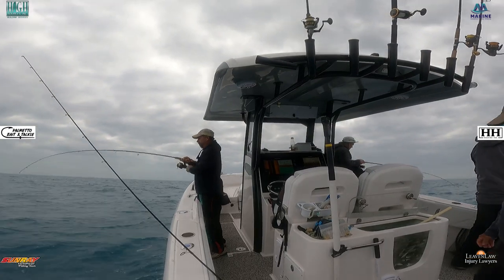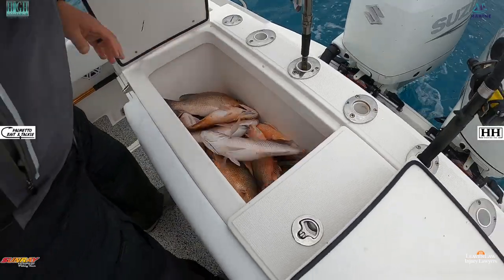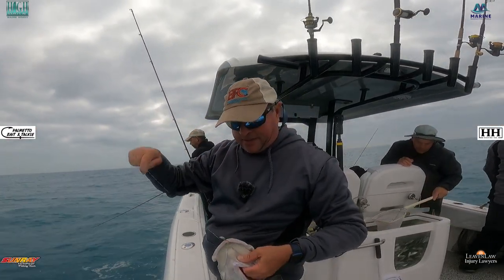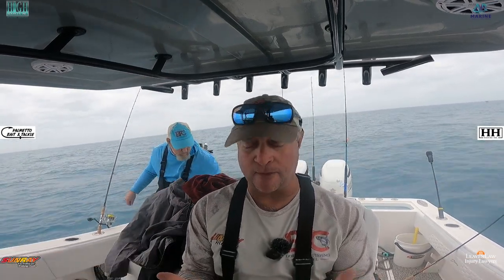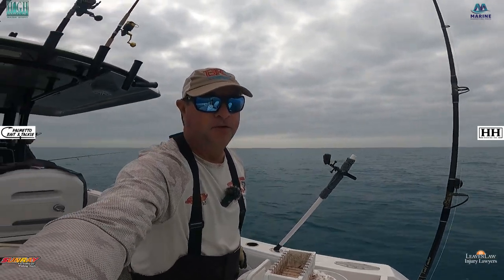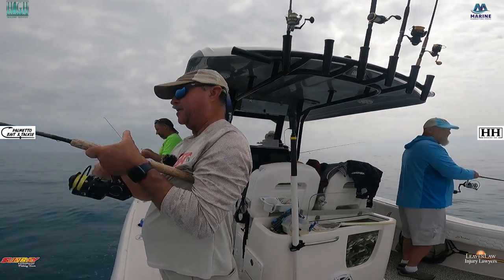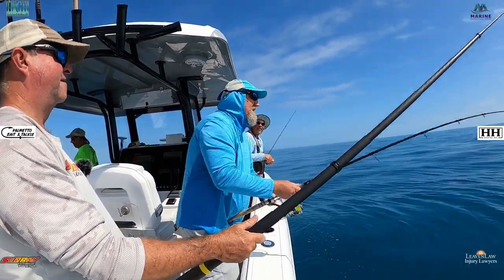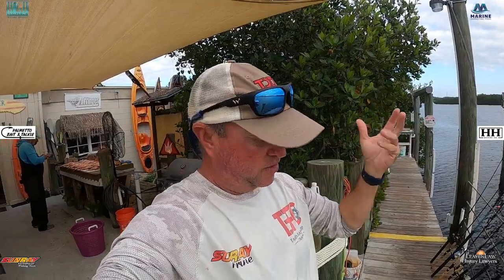New Personal Best Mangrove Snapper!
We were offshore fishing out of Tampa Bay and the mangrove snapper bite was on fire.  Our friend Brian "nannerman" caught his personal best mangrove snapper at 24.5" in length!  Got to love it when the bite is that good.  We also talk about what we are looking for when reading the bottom machine and how to determine if you are seeing mangrove snapper in the water column.  Remember keep your terminal tackle to a minimum and go as light as you can.  Fish More, Catch More!